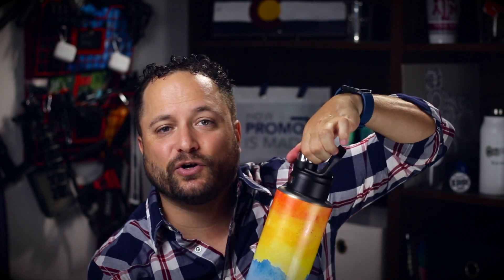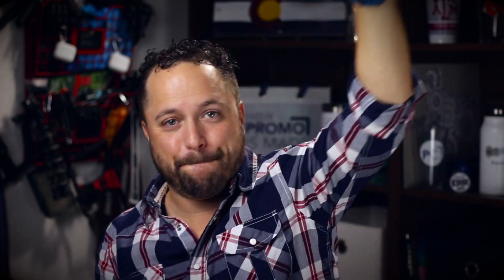40 oz Wide Mouth Water Bottle - Tervis - PromoErrday - ep735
40 oz Wide Mouth Water Bottle